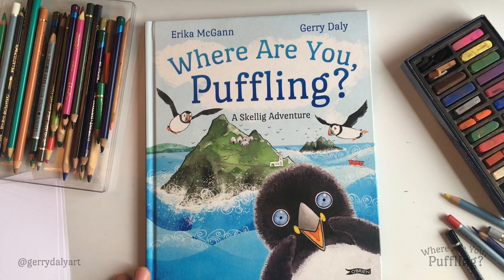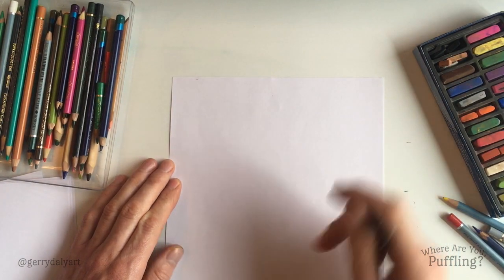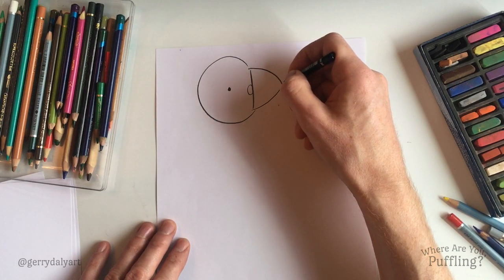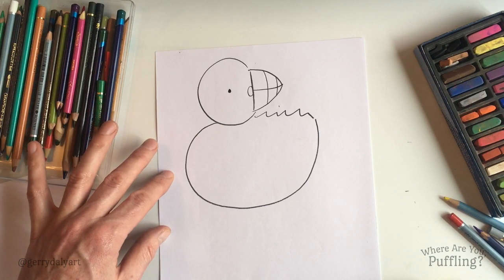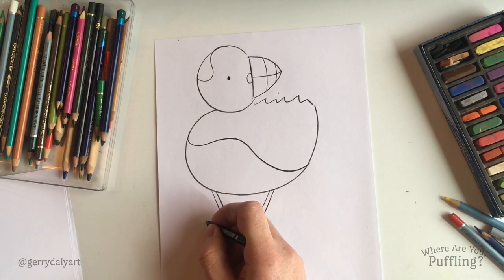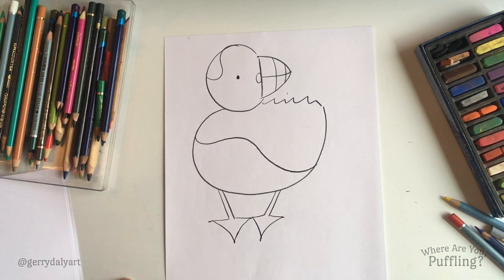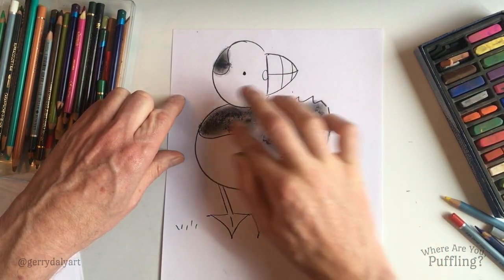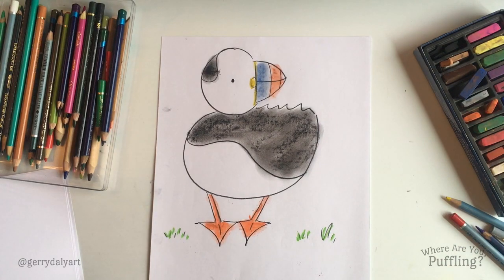Draw along a Puffin from 'Where Are You, Puffling?'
Draw along with me step by step! This one is of a puffin, from 'Where Are You, Puffling?'
A curious little puffling lives on Skellig Micheal. But her puffin parents can't find her in their burrow.
Where could she be? Luckily, all the Skellig animals and birds are there to help.

Available to buy at your favourite bookshop and online retailers, also
If anyone would like to share a drawing please use drawapuffin​
You can find me @gerrydalyart on Instagram, Twitter and Facebook.
There are colouring sheets with characters from each of my books available to download for free